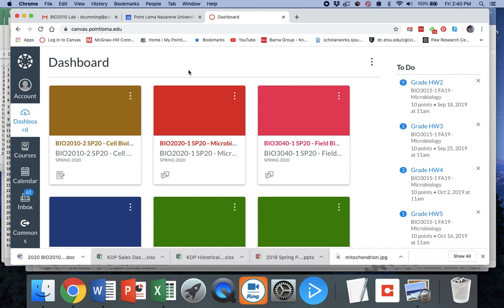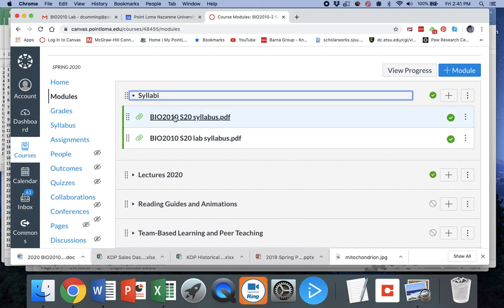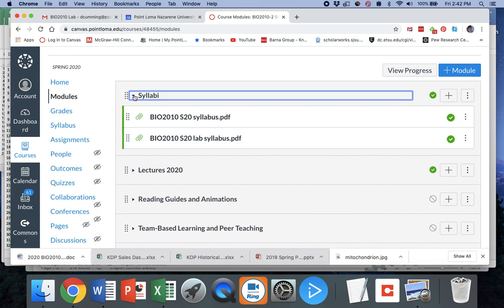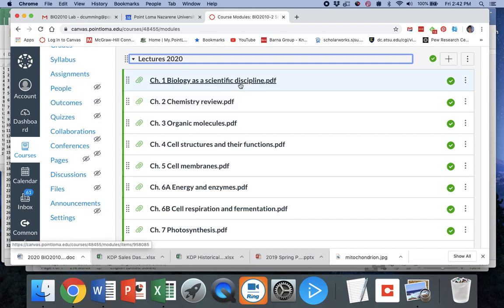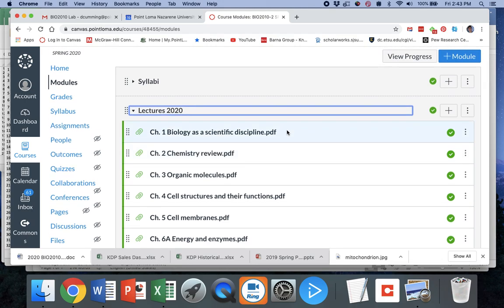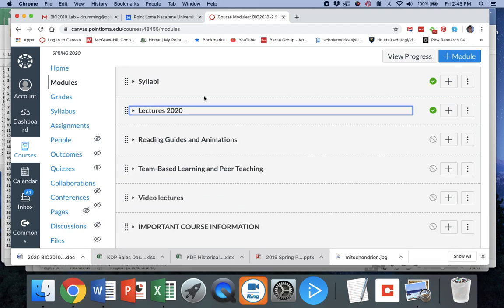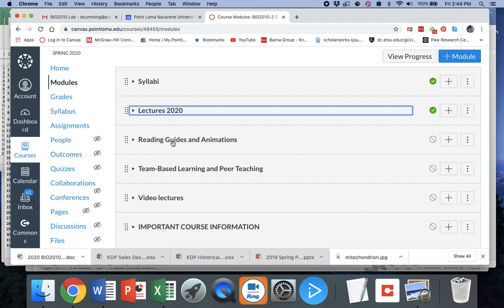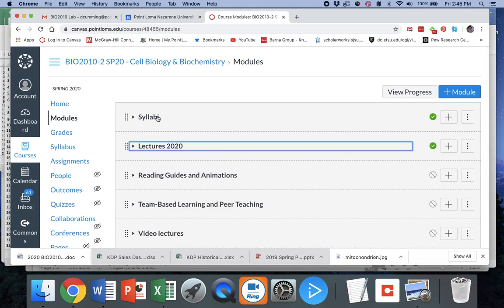Introduction to BIO2010 Spring 2020 PLNU Cummings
Get started with Canvas and your lecture and lab syllabi for BIO2010.